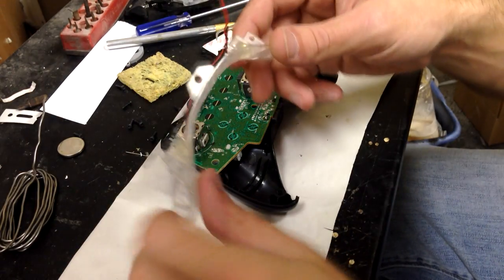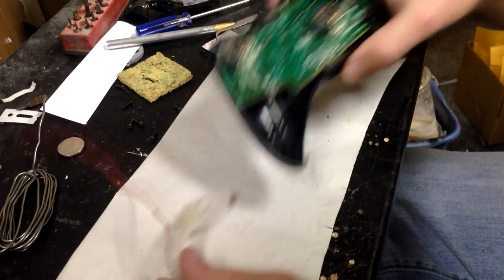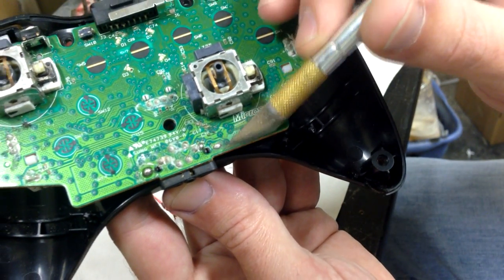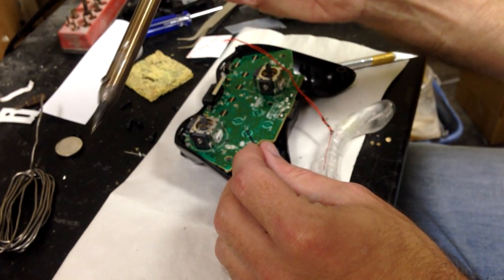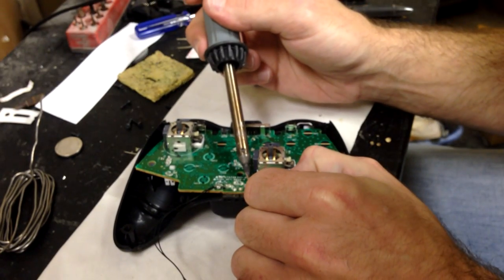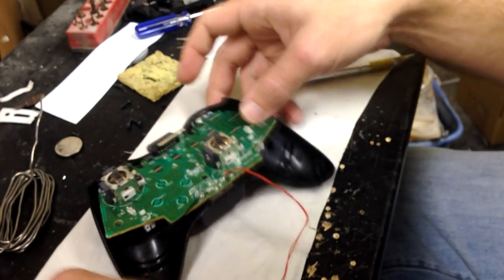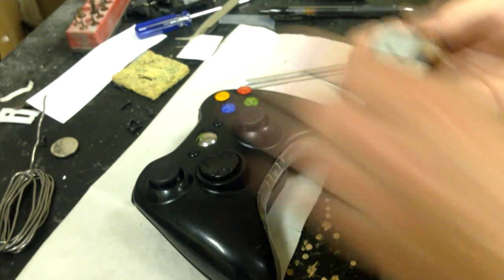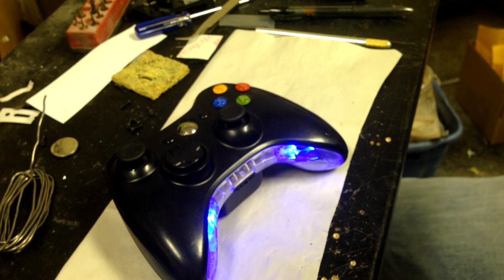Installing MK LED Mic Inserts The Tutorial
1 - PS3, 1 - PS4, 1 - XBOX 360 and 1 - XBOX One Subscriber now
Click More!!

Hey everyone, This is Joe from Mad Kustom Controllers.
Making your dreams Affordable and Possible

For an order form Skype MKControllers